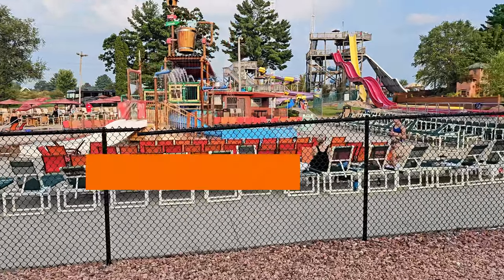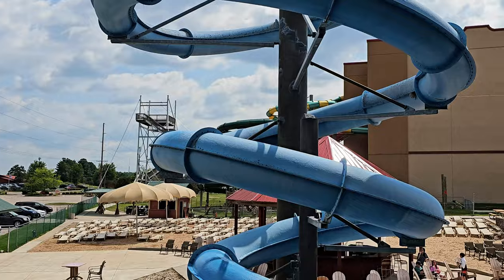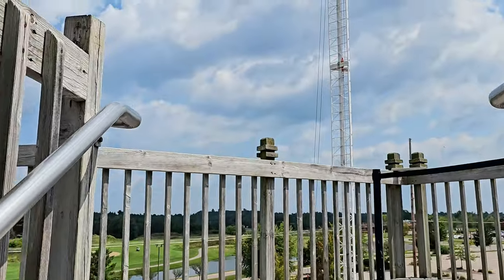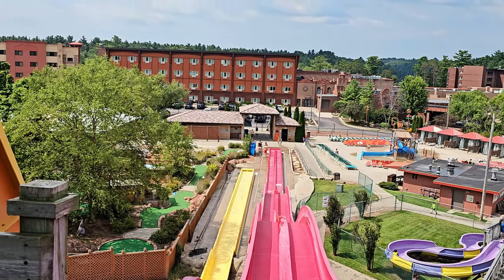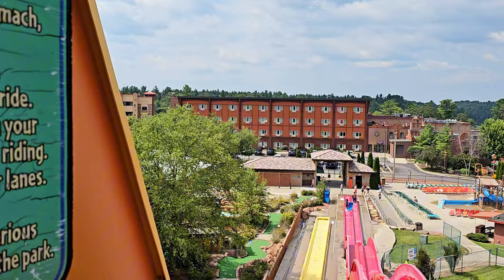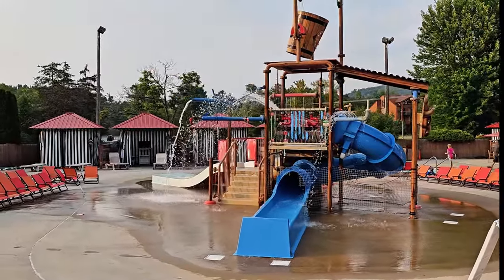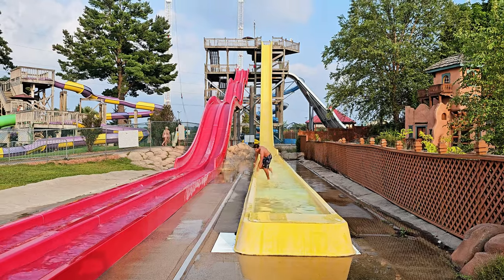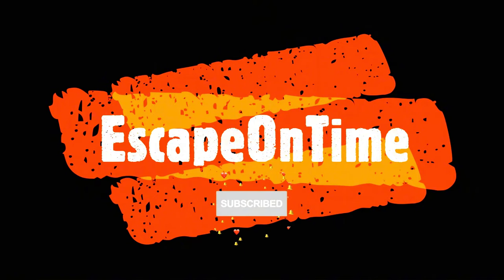Don't Miss Chula Vista Outdoor Waterpark in Wisconsin Dells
💦 Make a splash at Chula Vista Outdoor Waterpark in Wisconsin Dells! This family-friendly spot is a must-visit for a fun-filled day in the sun!

Whether you're a thrill-seeker or looking for family fun, this waterpark has something for everyone. In this video, we explore the best outdoor waterslides and attractions that will make your visit unforgettable!

🕰️ **TIMESTAMPS: 🕒**

00:00 - Arriving at the Waterpark
00:10 - Discovering Red Rock Racer
02:27 - Sliding Down Switchback Canyon
05:33 - More Slides, Including Durango Drop
07:05 - Enjoying Adventure Lagoon

**🚩 Red Rock Racer**
Get ready to race your friends down this exciting multi-lane slide! Who will reach the bottom first? 🏁

**💦 Durango Drop**
Experience the ultimate adrenaline rush on this high-speed body slide! Are you brave enough to take the plunge? 😲

**🏞️ Switchback Canyon**
Twist and turn through the thrilling curves of this exciting tube slide. Hold on tight! 🎢

**🌪️ Cyclone**
Spin and swirl around in this massive funnel slide before making a splash landing! 🌊

**🏊 Adventure Lagoon**
Relax and enjoy the sun in this fun and refreshing area. Perfect for cooling off and having a blast with the whole family! ☀️